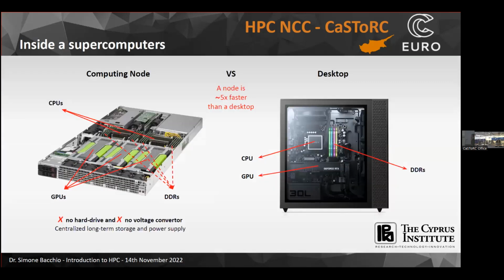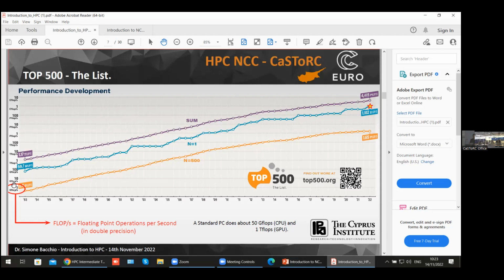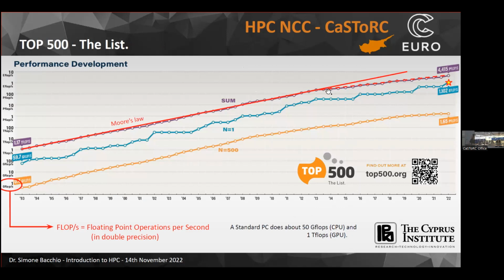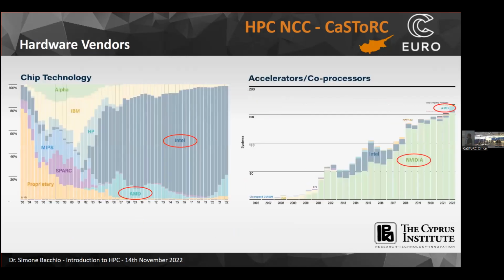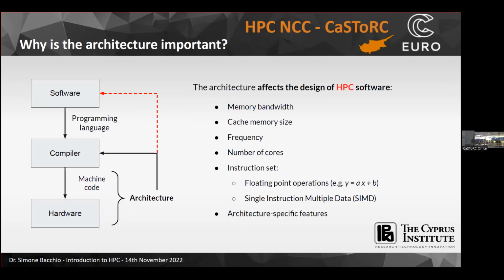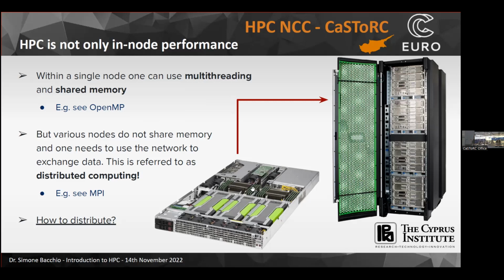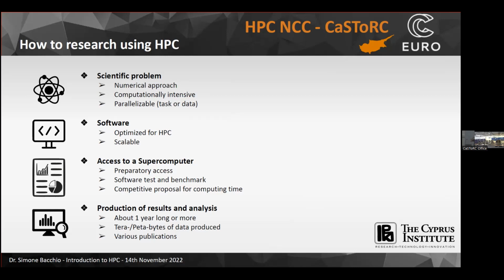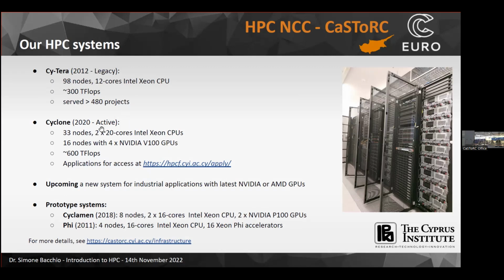Introduction to High-Performance computing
"Introduction to High-Performance computing" session to the CaSToRC National Competence Center HPC Beginner Training Event (2022), taking place between Monday 14 - Wednesday 16 November 2022, under the activities of the EuroCC project.

A very general introduction to High Performance Computing was presented.